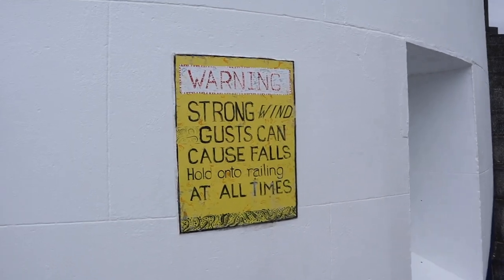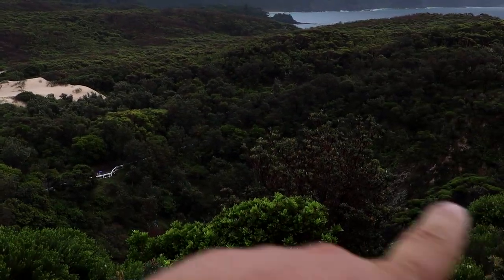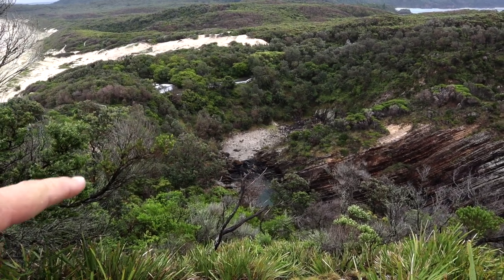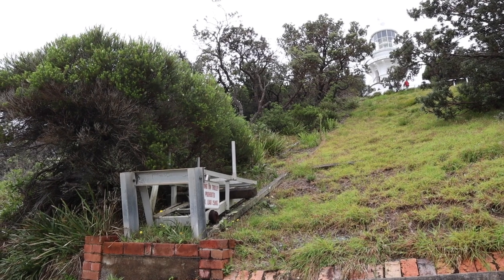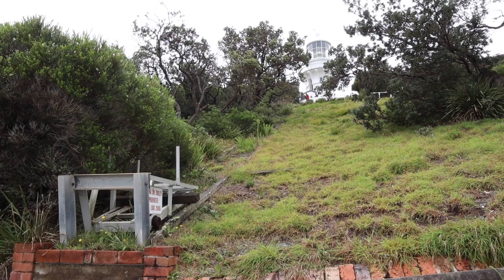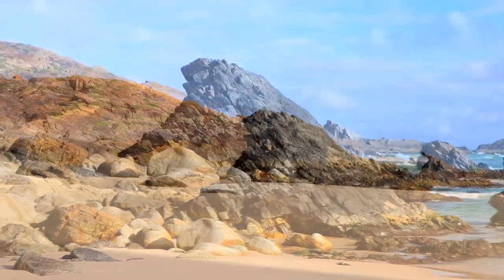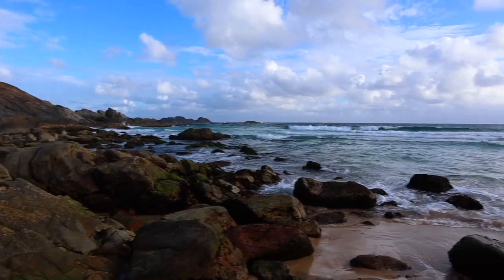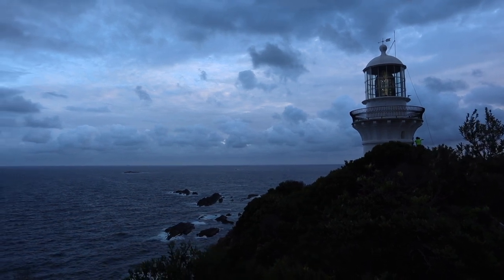Sugarloaf Point Lighthouse - Exploring Australia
Seeing out 2020 with a trip to the Sugerloaf Point Lighthouse NSW

Exploring Australia with Mark Shay is a series of Vlogs created as Mark Shay travels across Australia, usually as he goes from place to place due to his music career or just out for an adventure and Hiking.